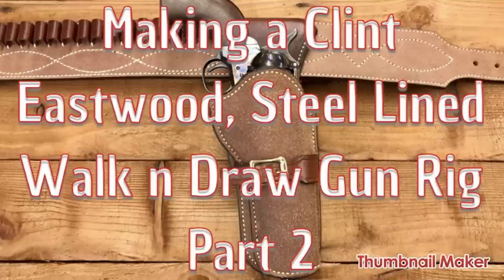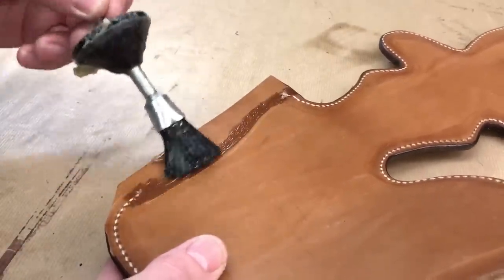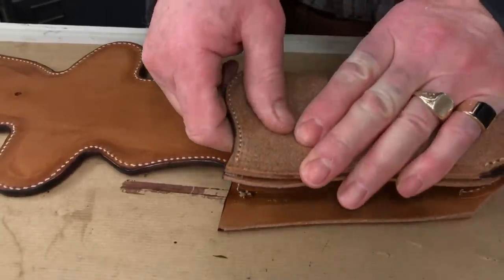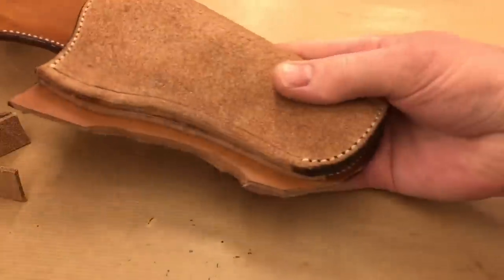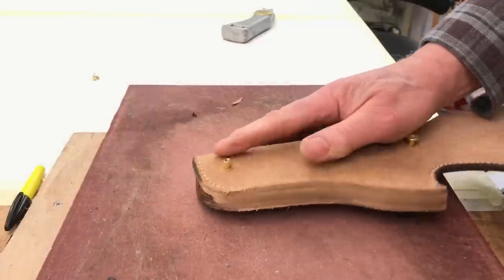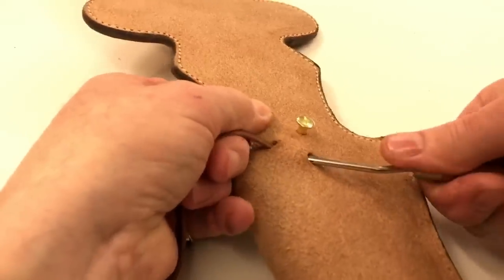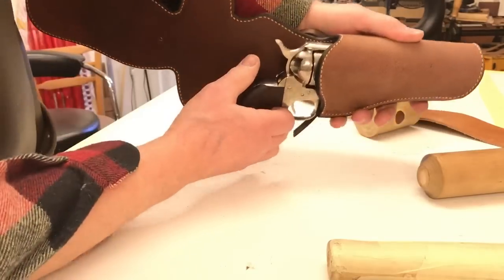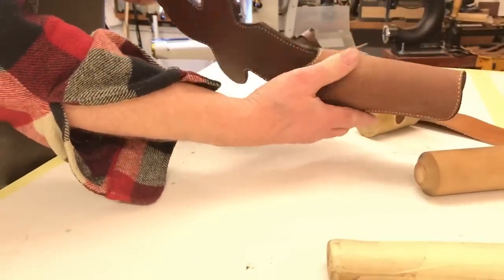Making a Steel lined Holster Part 2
Saddle stitching the main seam, forming the holster pocket and creating the belt loop.